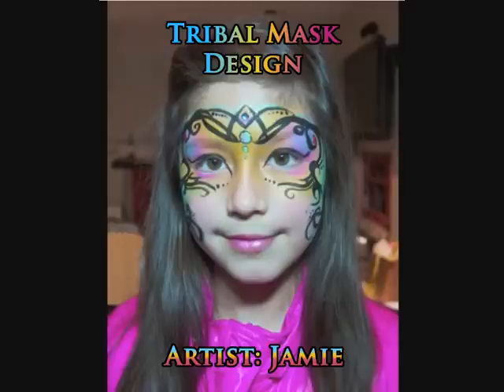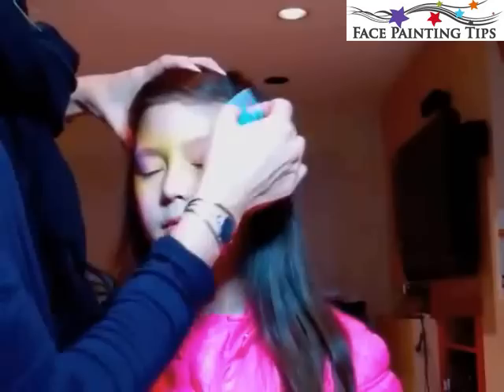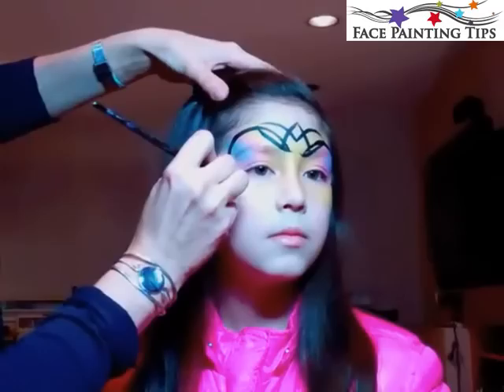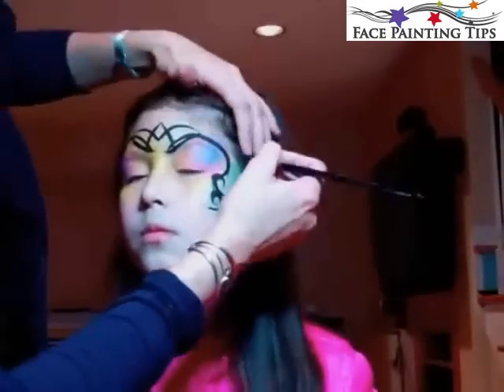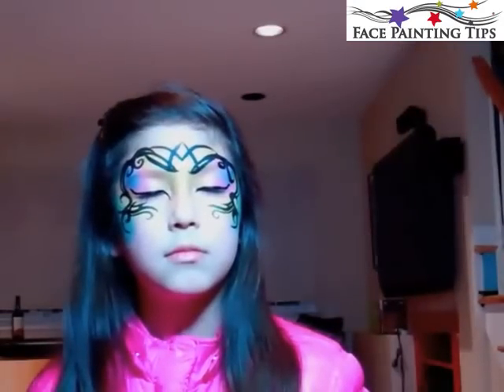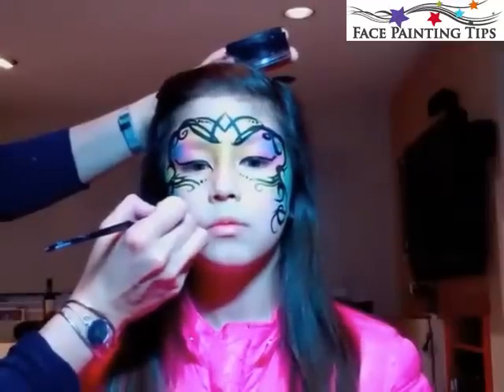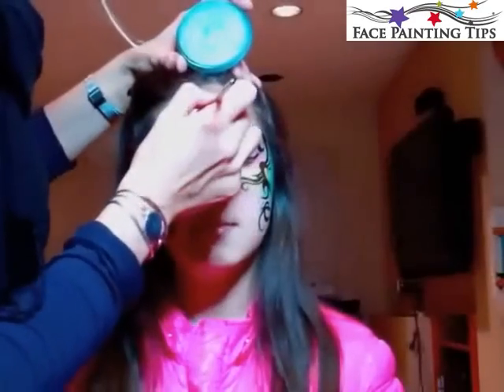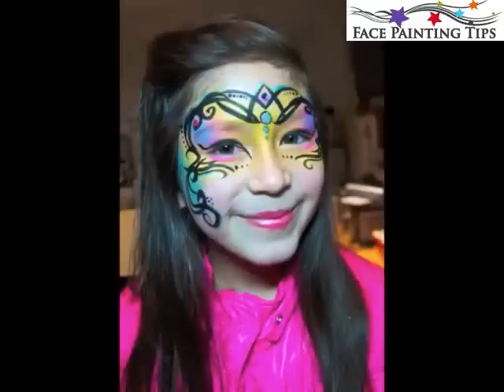Tribal Mask Face Painting Design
PRODUCTS USED:
Paradise Light Pink
Tag Pearl Yellow
Tag Pearl Teal
No.6 Round Brush
No.8 Filbert Brush
Iridescent Glitter
Adhesive Jewels